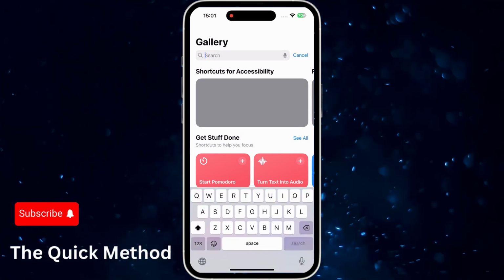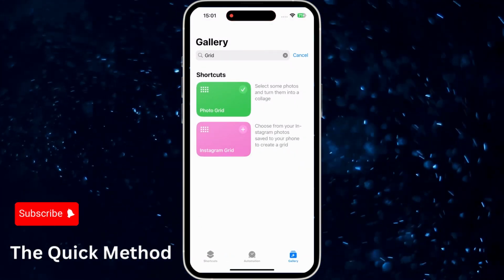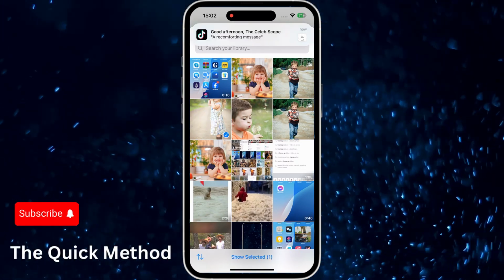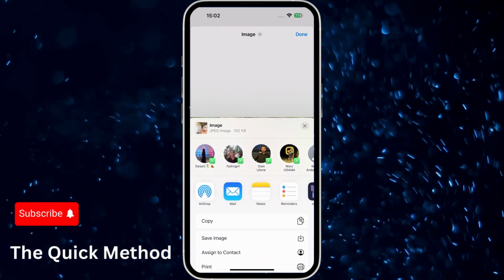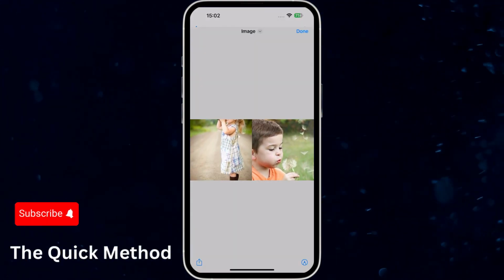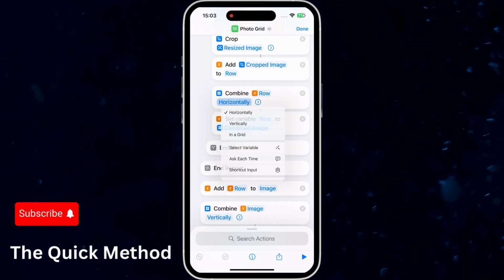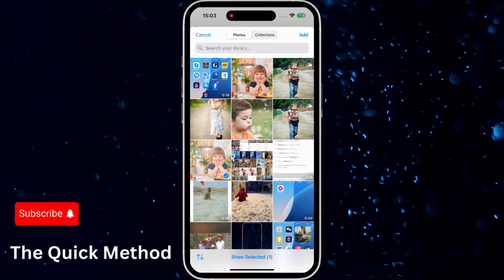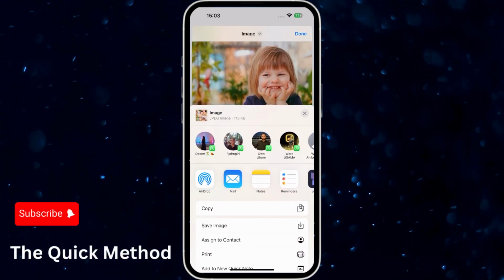How To Combine Photos Together On iPhone - Full Guide / PUT TWO PHOTOS SIDE BY SIDE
How to Combine Photos Together on iPhone – Full Guide

Want to put two photos side by side on your iPhone? This full guide will show you how to combine photos using built-in tools like the Shortcuts app or third-party apps. Whether you're creating a collage, comparing images, or designing layouts, you'll find step-by-step instructions to make it simple. No special skills are needed—just follow our tips to combine photos seamlessly on your iPhone. Perfect for social media, presentations, or personal projects.

combine photos on iPhone, put two photos side by side, photo collage iPhone, iPhone editing guide, merge pictures iPhone, photo tips.